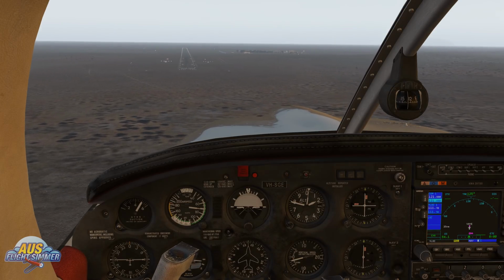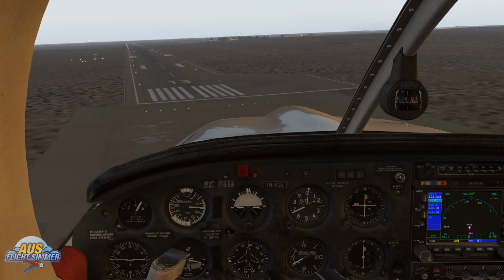Top 5 | Must Have | Flight Simulators | 2017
Join us, as I share my Top 5 Must Have Flight simulators of 2017.

PC Specs:

Gigabyte GeForce GTX 1080 Xtreme Gaming